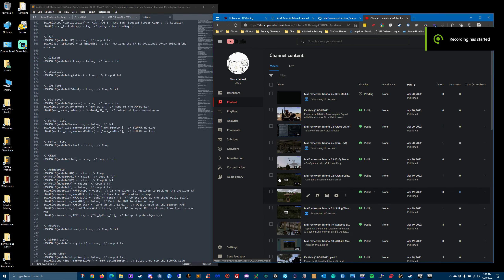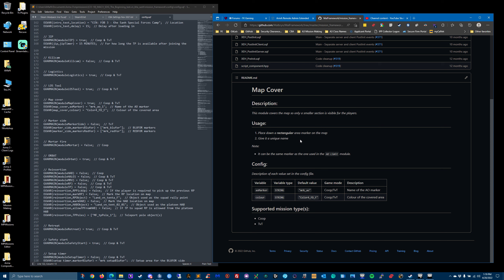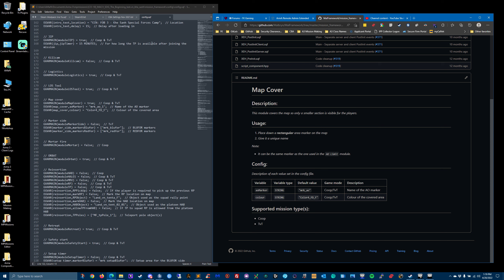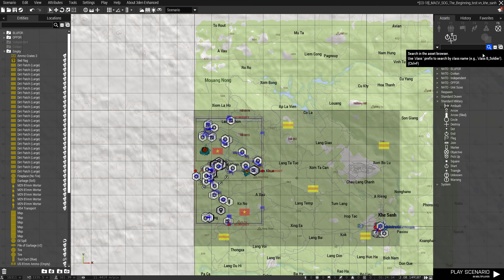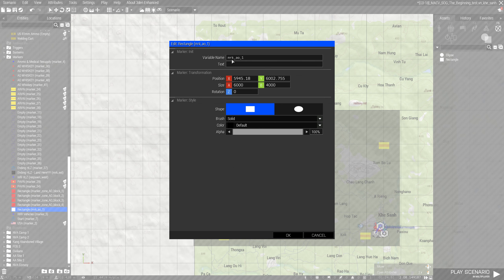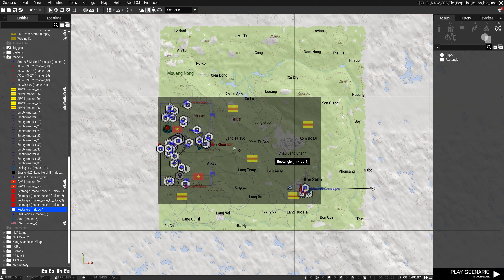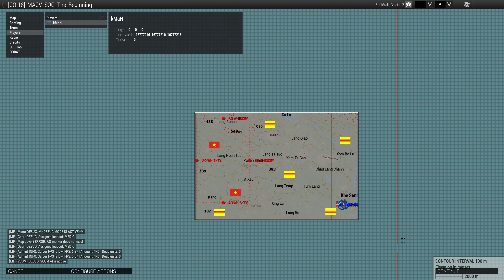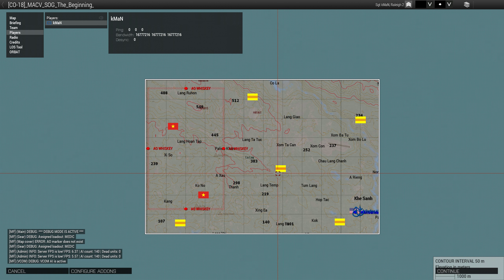MalFramework Tutorial 27 (Map Cover)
- Setup Map Cover